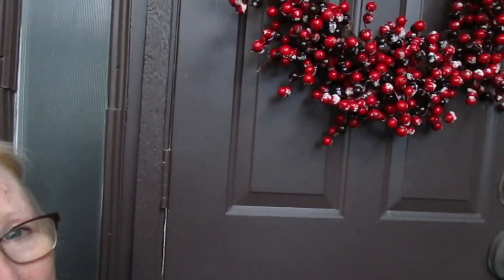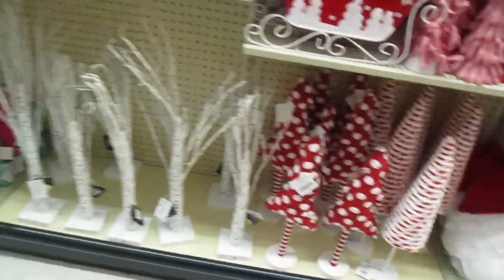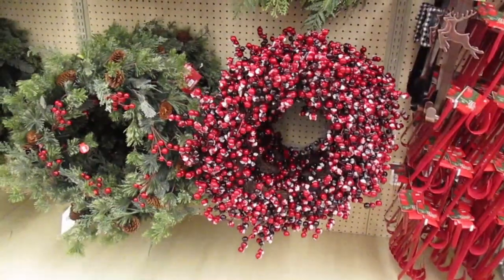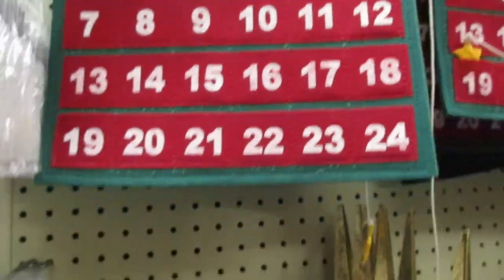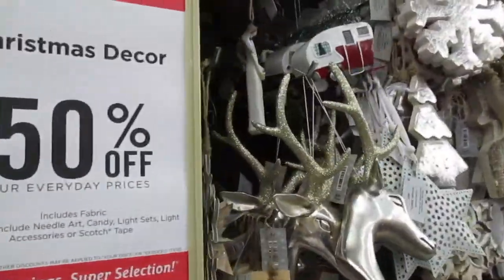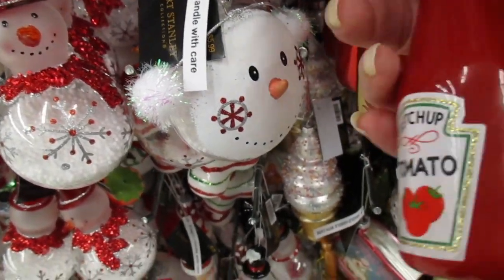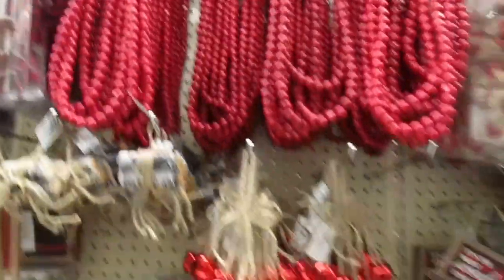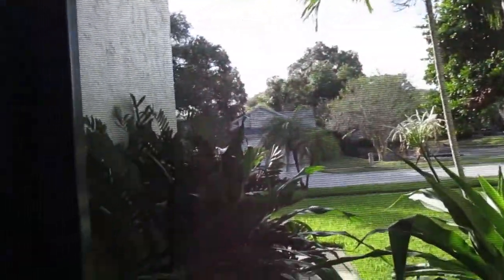Hobby Lobby - Shop With Me!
Come spend a half hour browsing Hobby Lobby with me! It was very busy with customer and employees everywhere. So, if you want Christmas from HL this year, I would suggest you get it early (if my store is any indication).